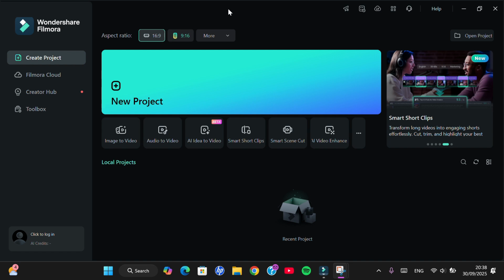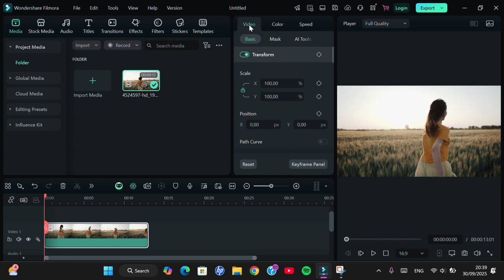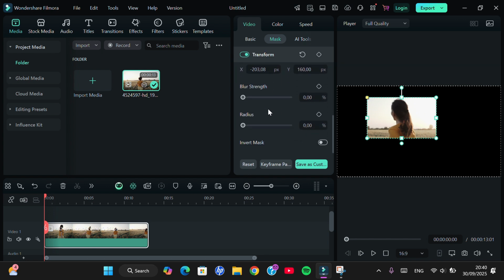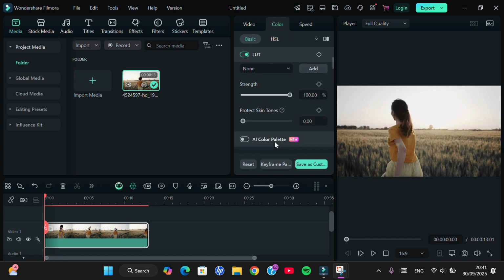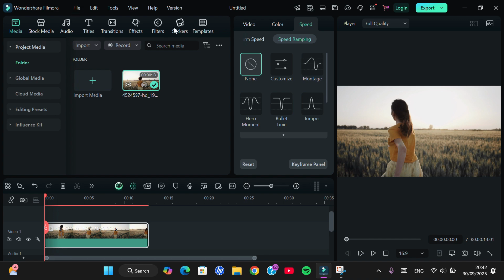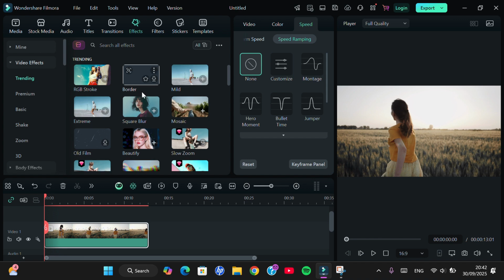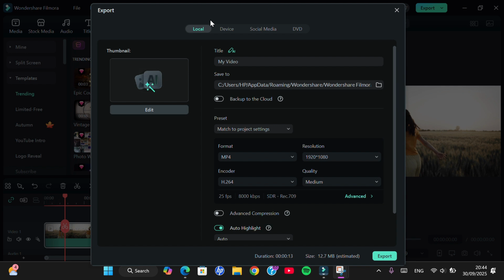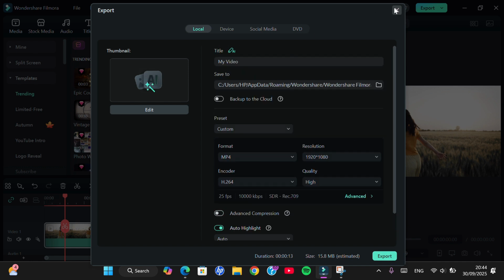Wondershare Filmora Tutorial for Beginners | Basic Video Editing Guide (Step by Step)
Learn how to use Wondershare Filmora in this beginner-friendly tutorial! 🎥 In this step-by-step guide, I’ll show you how to:

Create a new project in Filmora

Import and edit your videos

Use basic tools (rotate, scale, flip, blend, opacity, mask)

Apply AI tools (chroma key, smart cutout, object remover)

Adjust color, LUTs, HSL, and video settings

Control speed, reverse clips, and speed ramping

Add titles, transitions, filters, effects, and stickers

Record voiceovers and split clips

Export your video in MP4, MP3, or other formats with high quality

Whether you’re a beginner in video editing or just starting with Filmora 12/13, this tutorial will help you understand the basics quickly.